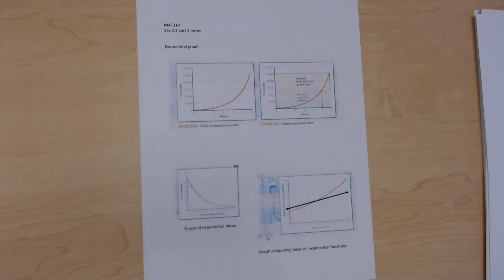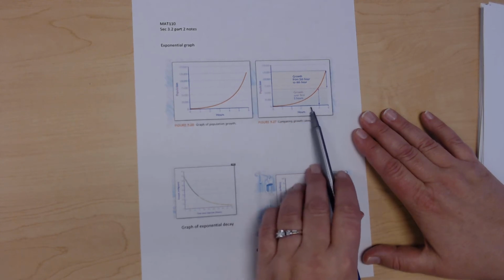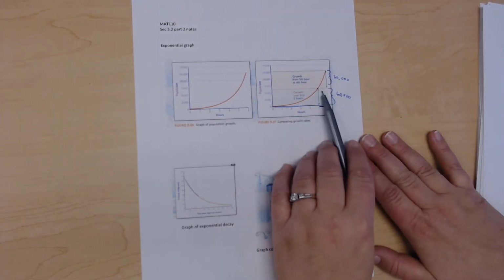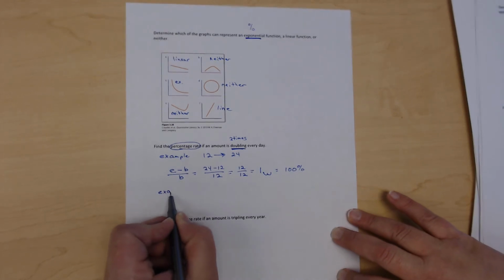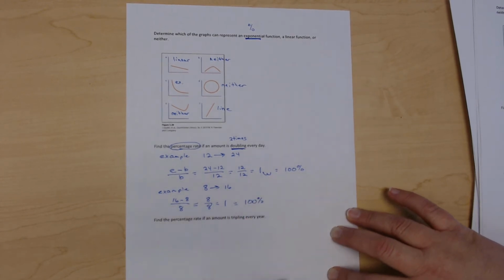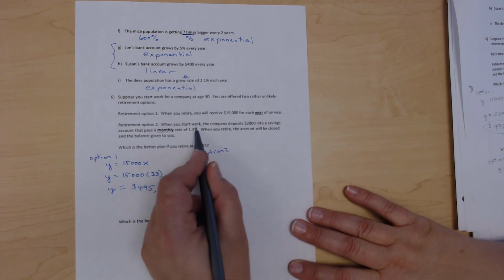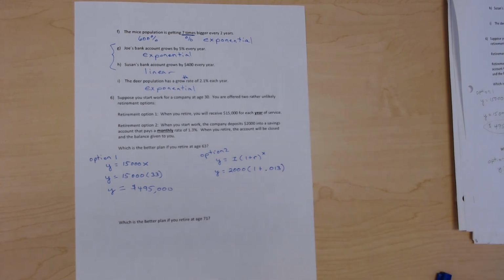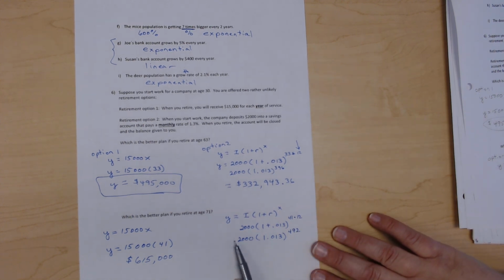Judson MAT110 sec 3.2 part 2